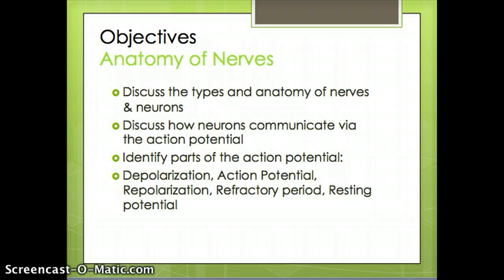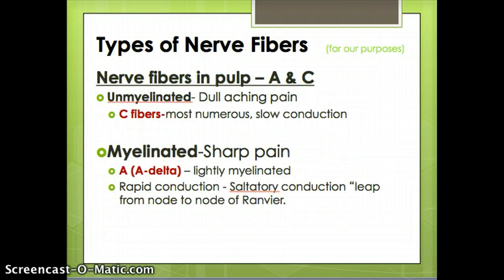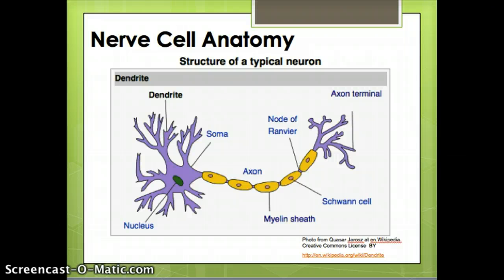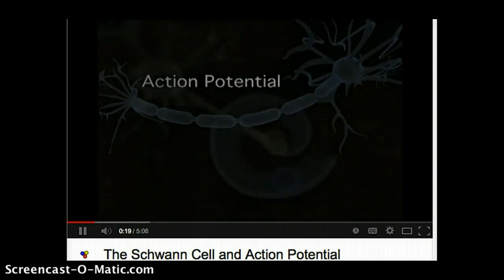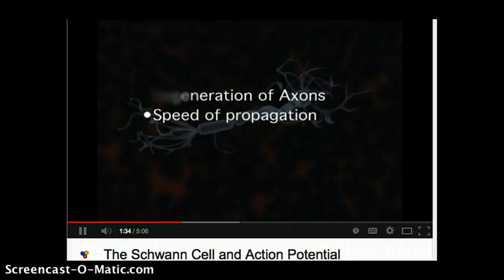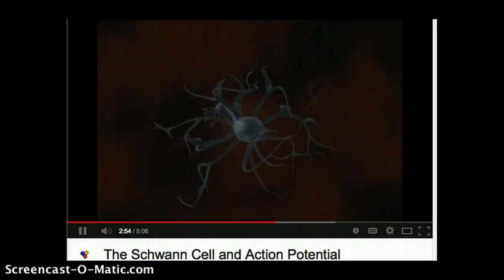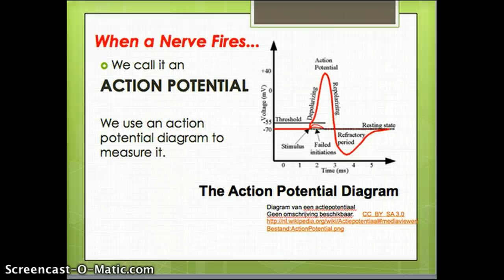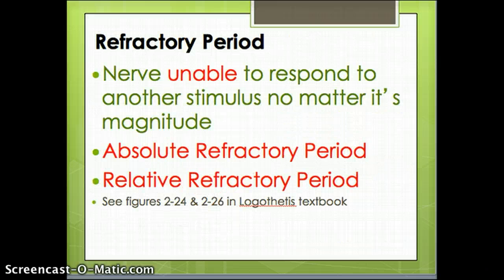Neurons & Action Potentials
This video was created by Dr. Zang and includes a You Tube Video completed by Marziah Karch as her 2008 sabbatical project from the script and voiceover of Professor Marilyn Shopper, available